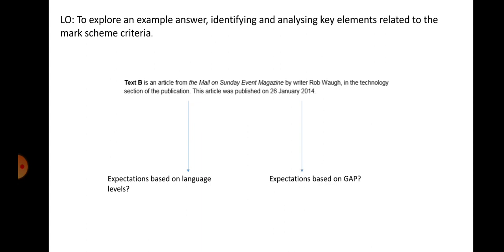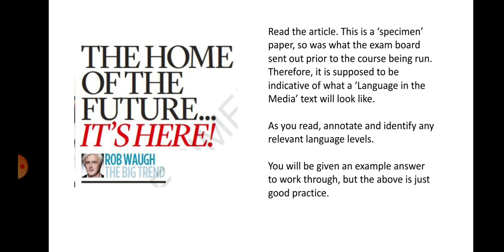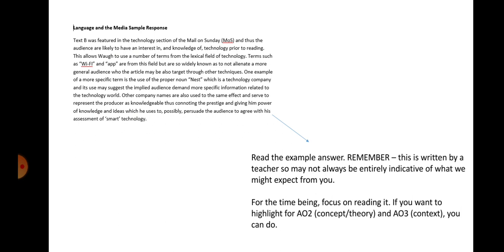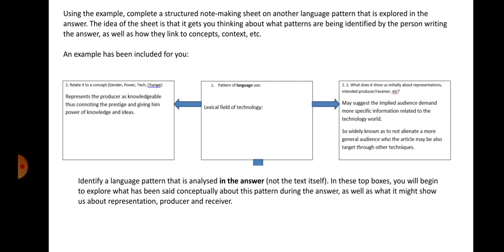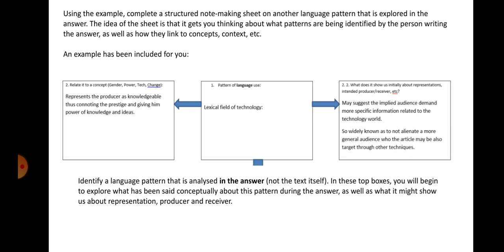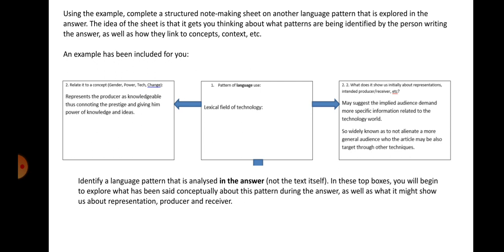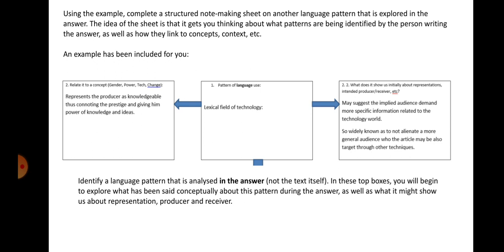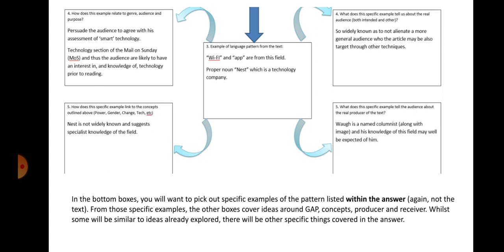Year 12 Language in the Media - Lesson Seven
Structured note-making from an example answer